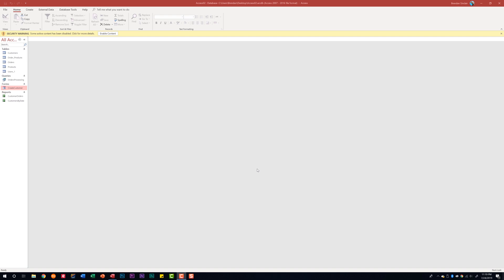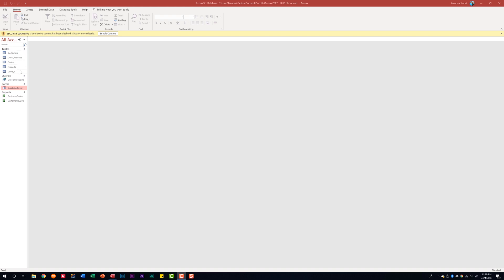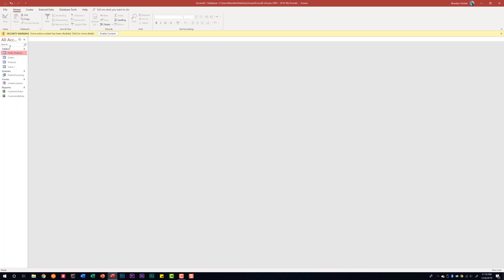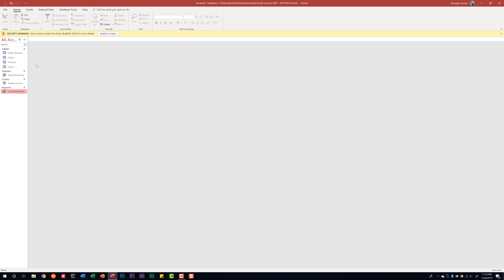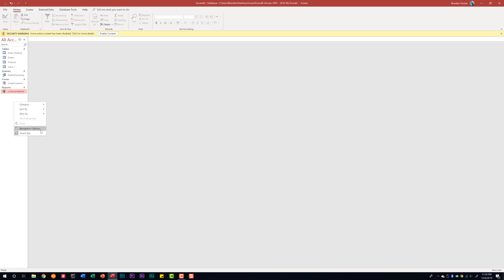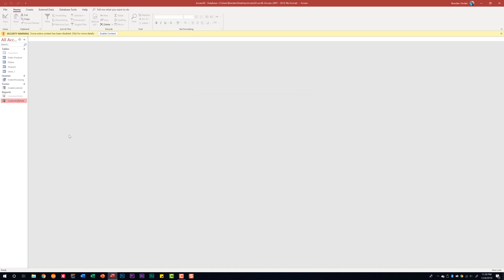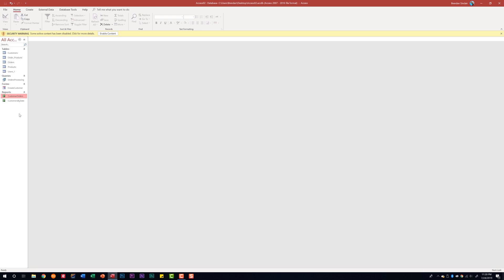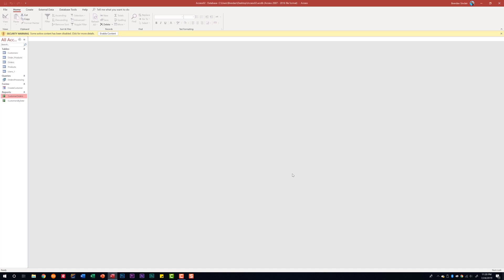Hiding and Revealing Objects in Access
In this video, I cover hiding and revealing objects in Access.

RECOMMENDED READING

ACCESS
Access 2016 Bible
MOS 2016 Study Guide for Microsoft Access (MOS Study Guide)